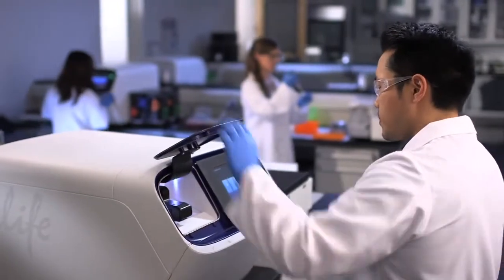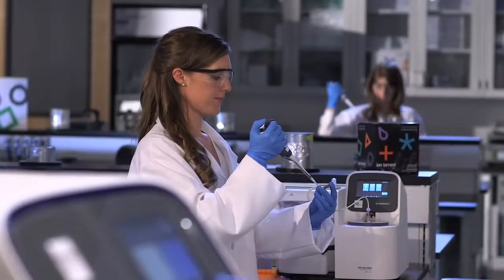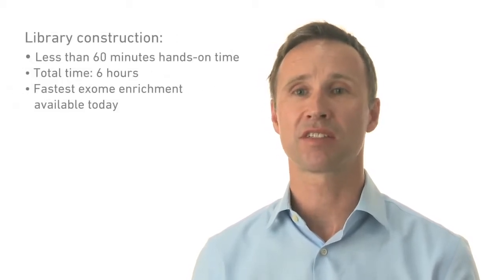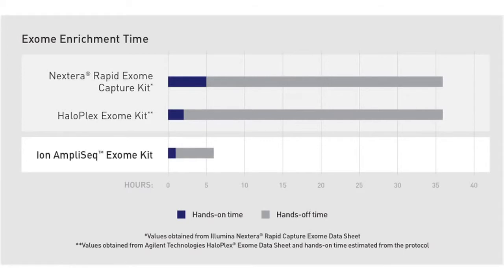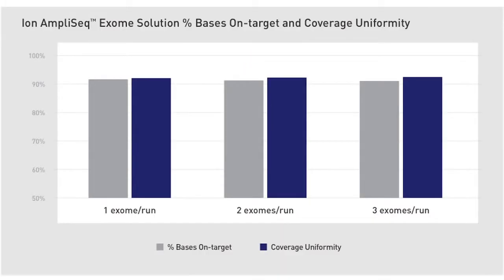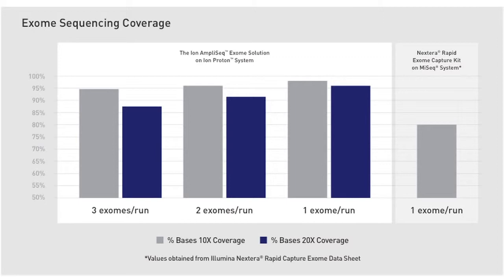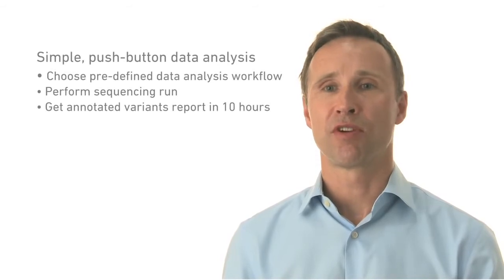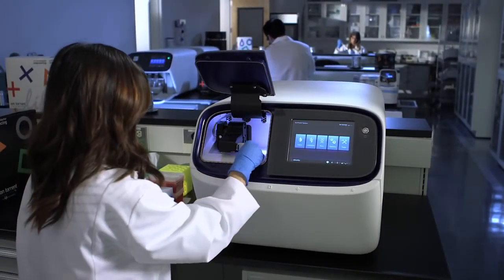Ion AmpliSeq™ Exome Solution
Dr. Andy Felton, Ion Torrent's Head of Product Marketing, explains how the new Ion AmpliSeq Exome Kit works.

The new Ion AmpliSeq™ Exome Kit delivers the best exome sequencing performance in the industry*, with up to 98 percent of bases covered at 10x, and up to 96 percent of bases covered at 20x, for a single exome.

The Ion AmpliSeq™ Exome Kit enables researchers to sequence single exomes, pairs or trios in a one sequencing run, going from DNA to data in just two days—no need to batch samples and wait weeks for results just to make sequencing affordable. The Ion Proton™ Sequencer and Ion PI™ Chip sequence up to 24 exomes in a week, and the upcoming Ion PII™ Chip is expected to sequence up to 96 exomes in a week, twenty times more than any other benchtop sequencer. The Ion Proton™ sequencer is about 1/5 the cost of the competitor's high-throughput sequencer. Additionally, introductory per-exome pricing for the complete Ion AmpliSeq™ exome workflow is lower than any other sequencing technology on the market.